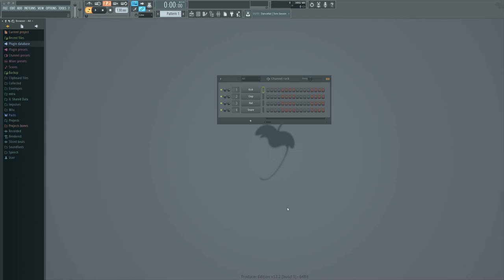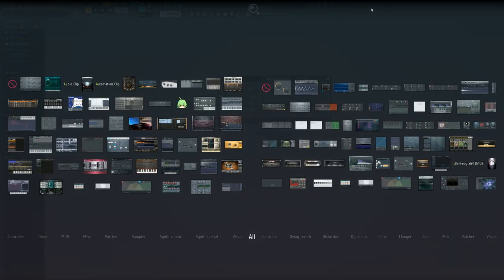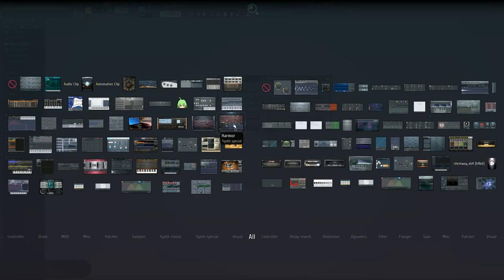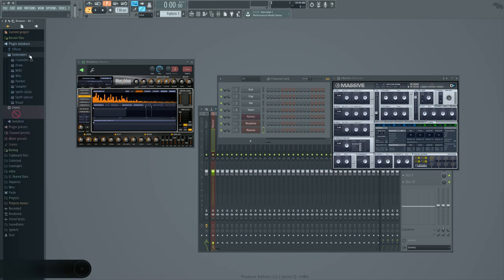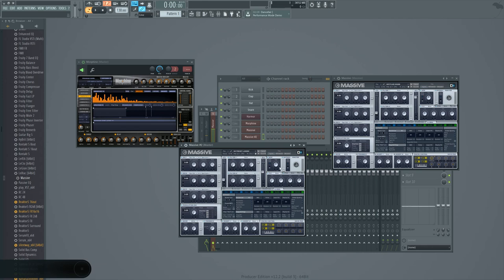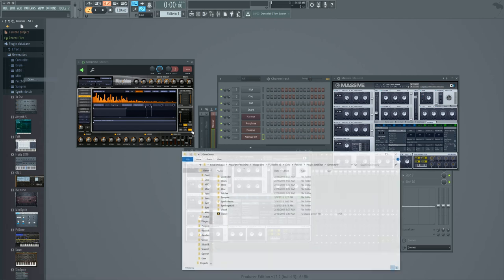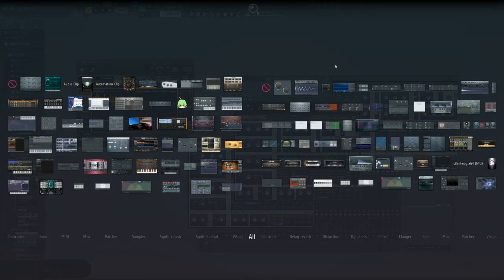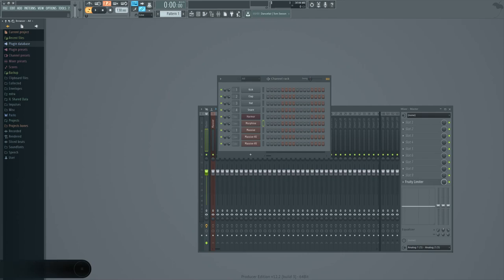Plugin Picker - FL Studio Workflow tips by SeamlessR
One of the stranger addition to FL's 1001 ways to do anything, I've eventually acclimated and even prefer using the plugin picker. Here's how to use it, why it's good, and how to add third party plugins to the list it complete with thumbnails.